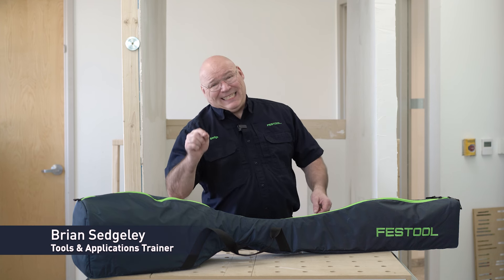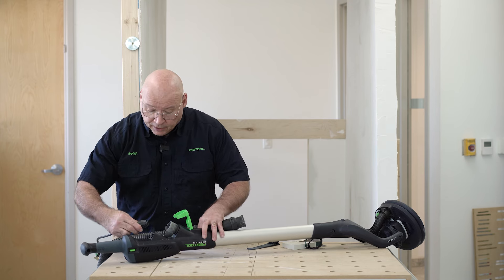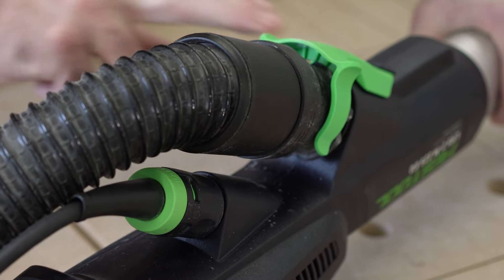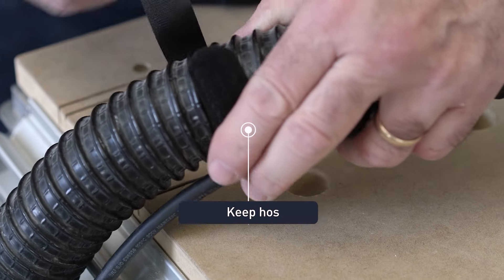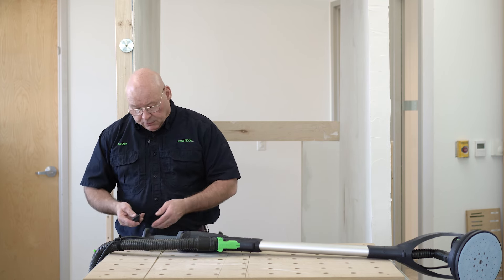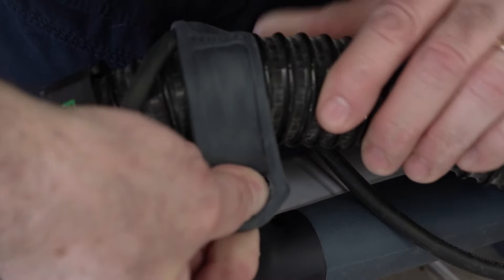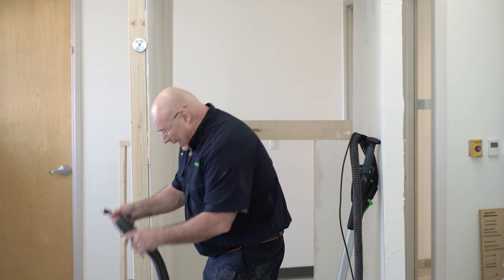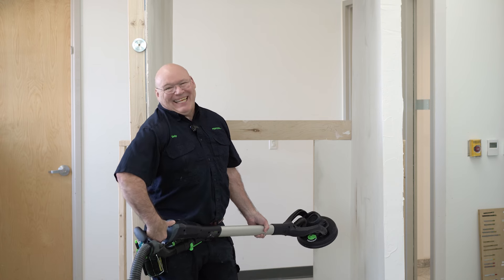Set Up: PLANEX LHS 2-M Drywall Sander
Watch along as Sedge teaches how to set up our Planex M Drywall Sander.

In this video, we go over:
00:00 Introduction.
00:16 Setting up the plug-it cord and Dust Extractor hose with the Planex M
1:06 Connecting the plug-it cord and Dust Extractor hose to the CT-36 AC